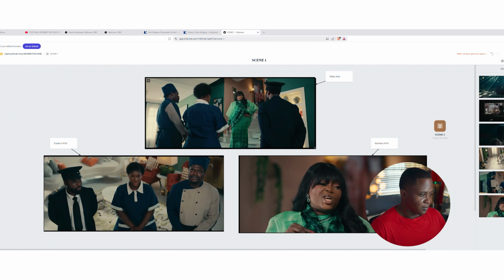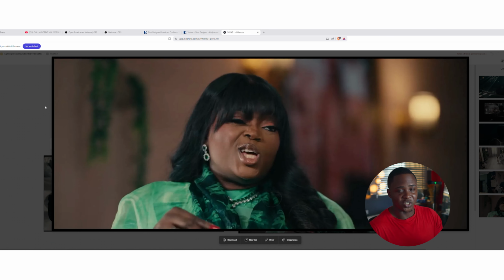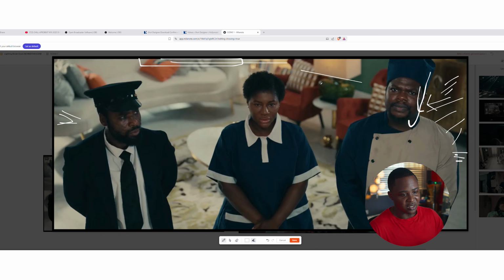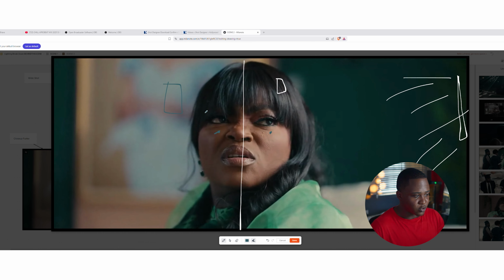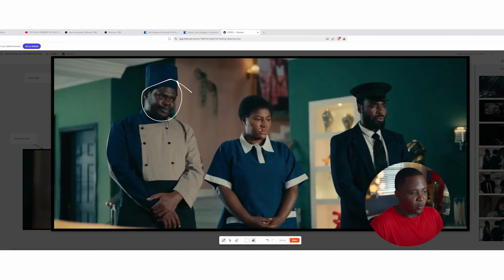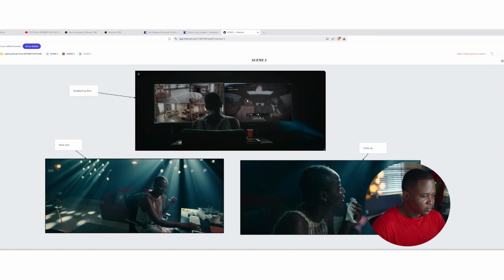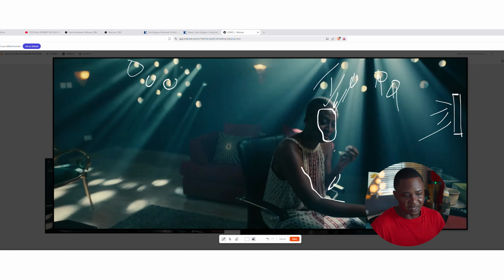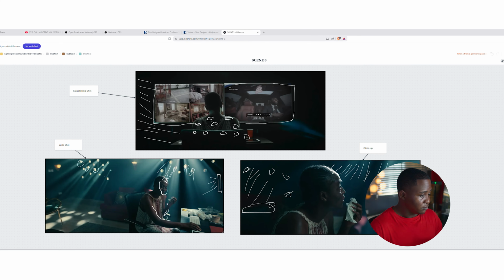Lighting Breakdown For The Movie BEHINDTHESCENES